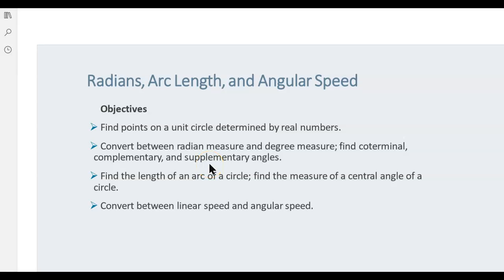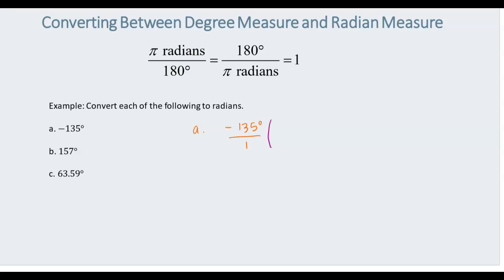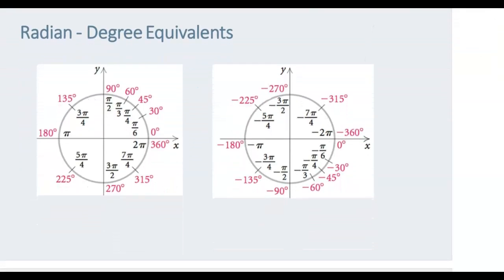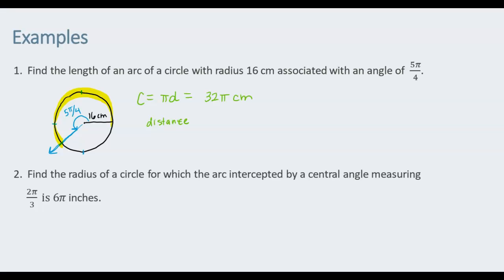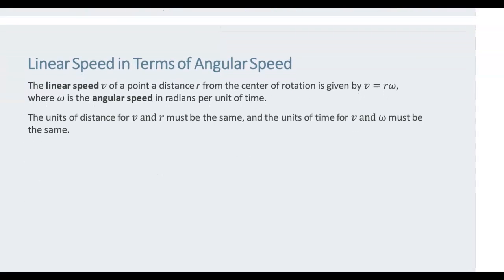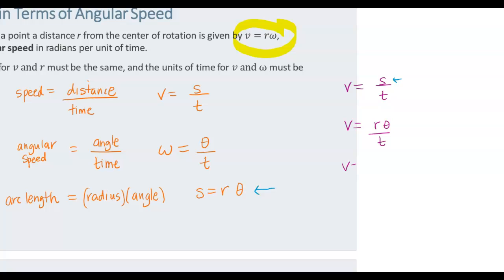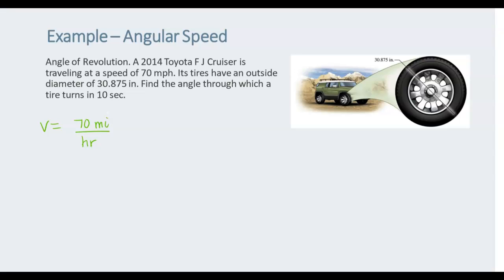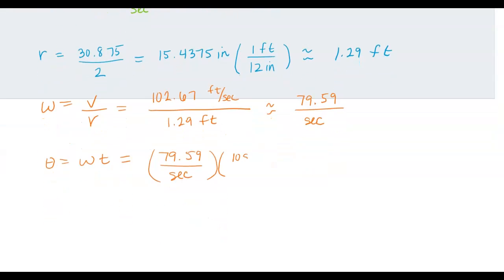Linear & Angular Speed